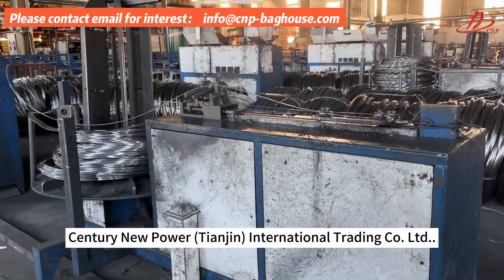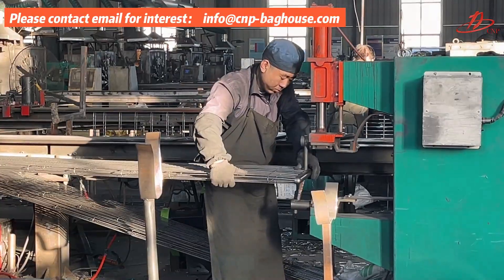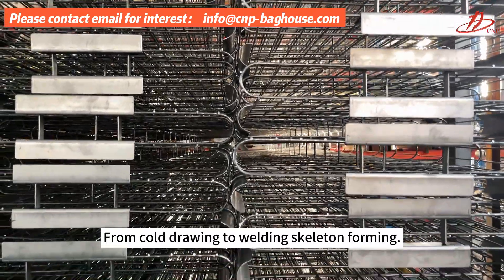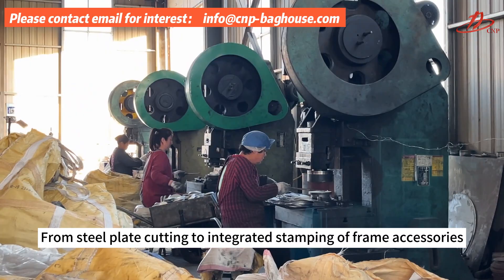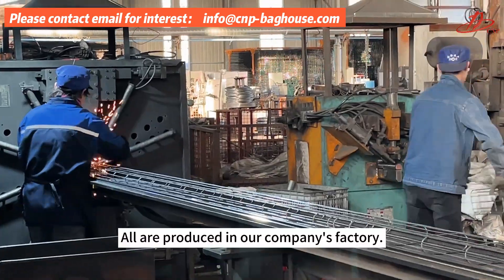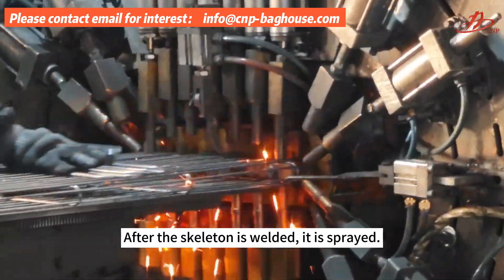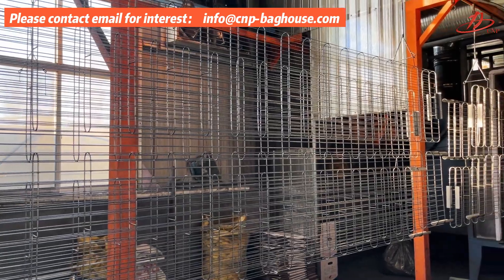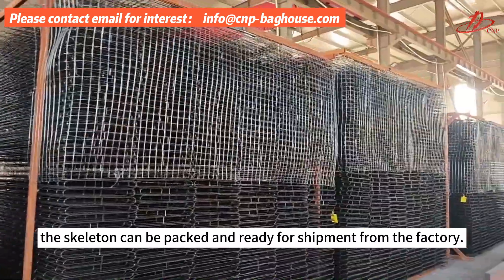If you want to know the full production process of filtering cage, please click this video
From cold wire drawing to welding frame forming. From the cutting of steel plates to the forming of skeleton parts. All of them are produced in our factory

My whatsapp is: 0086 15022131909